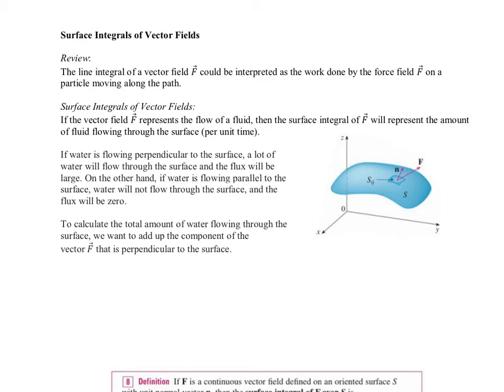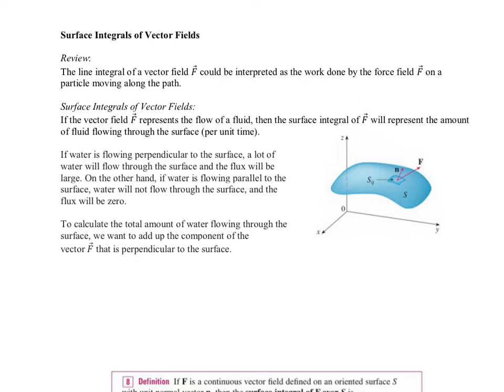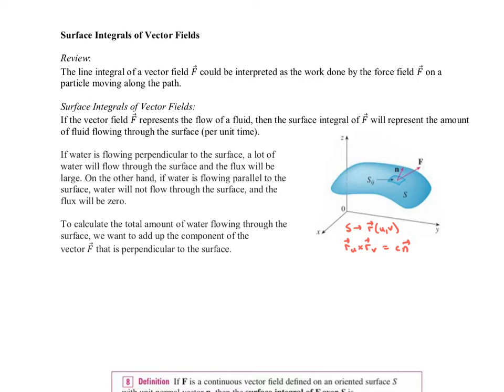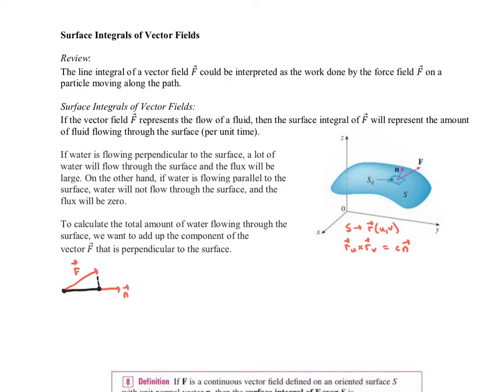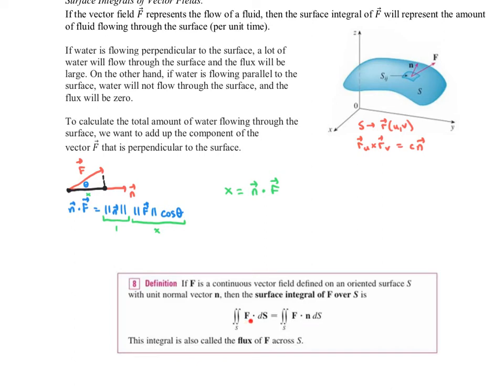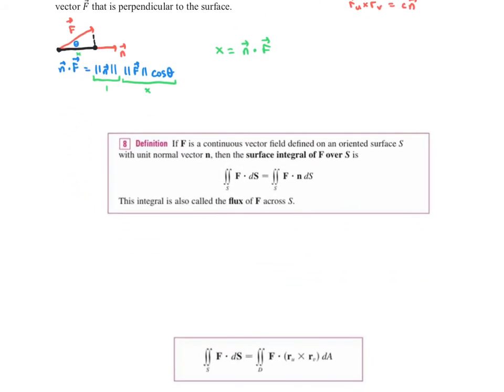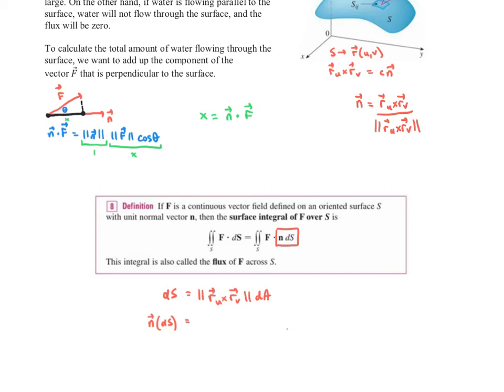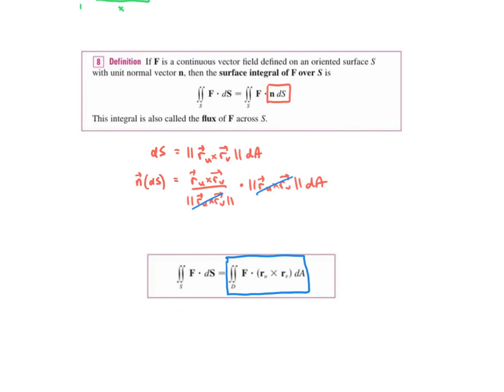MVC - Section 13.6 - Surface Integrals Over Vector Fields